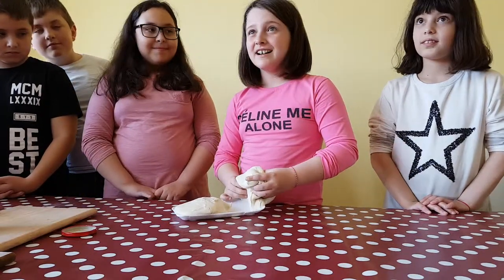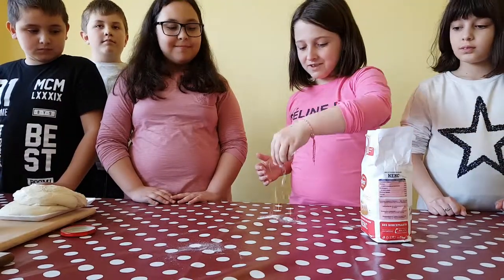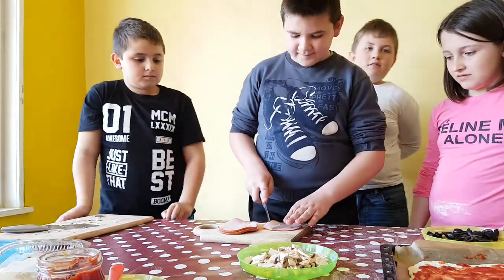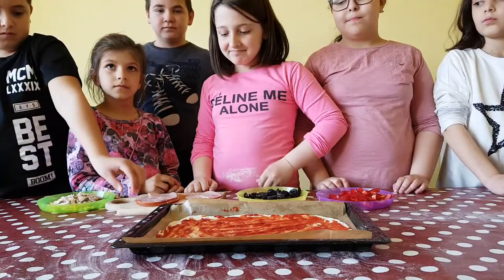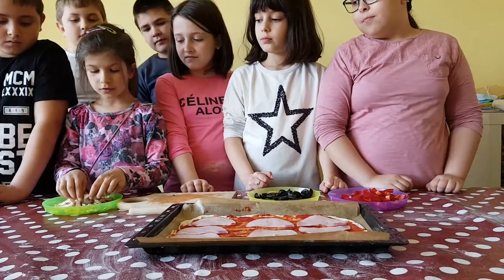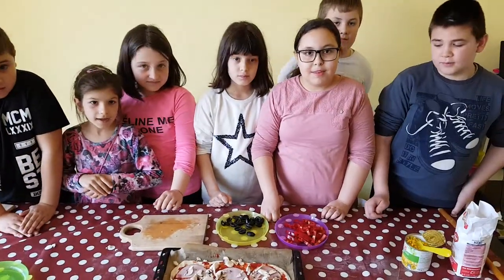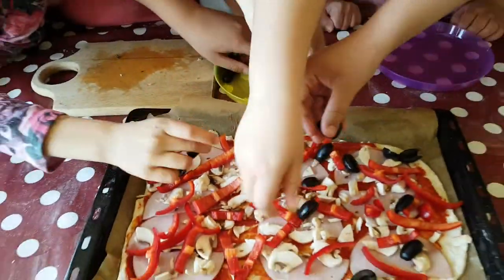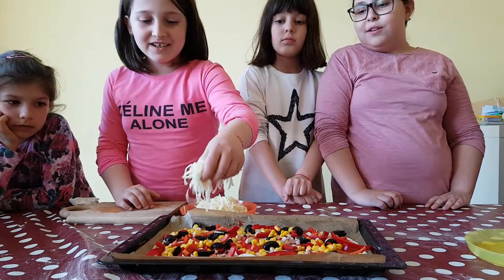Pizza Cooking 3rd Grade 2